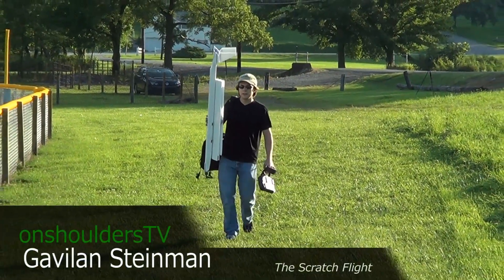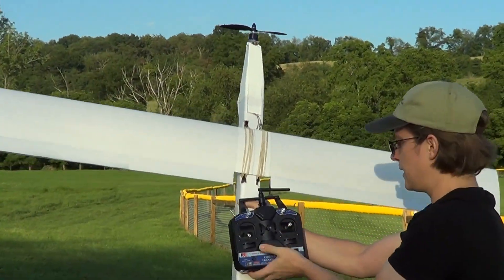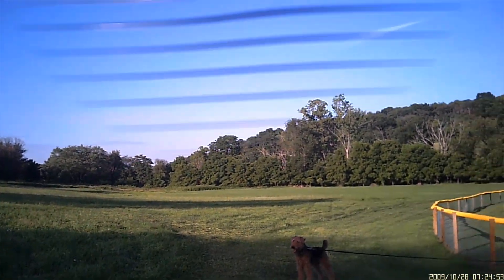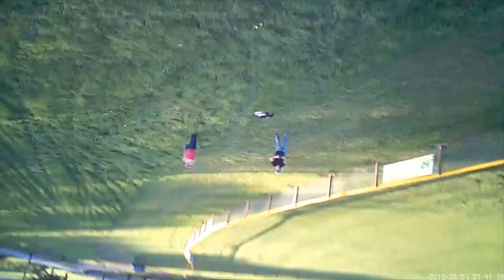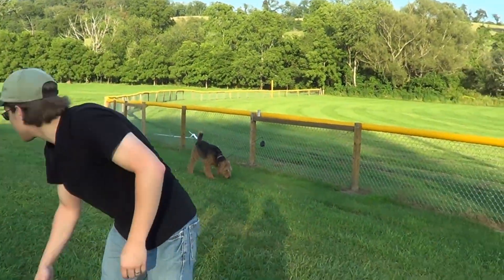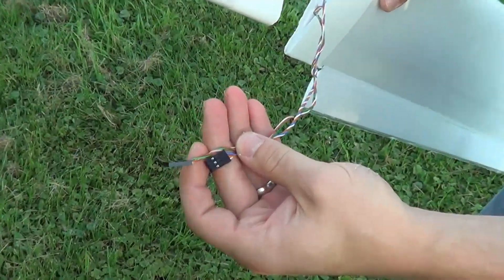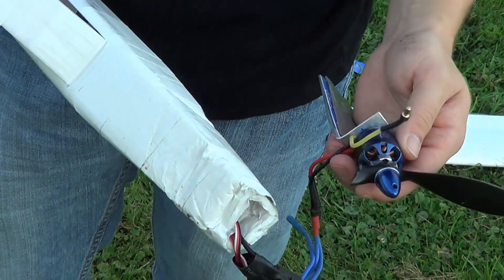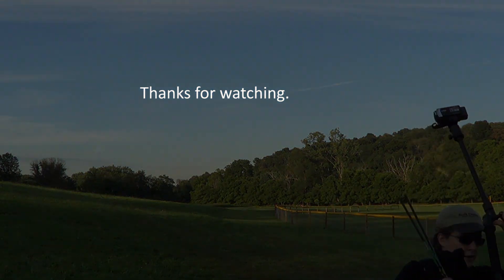onshouldersTv: The Scratch Flight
Building a remote controlled plane from scratch has always been at the top of my bucket list. This week I popped it off the stack, built, and flew! You could argue what I did isn't really flying. I might agree with you. Ha. But it's a start. I just need LOTS of practice!

I built this plane out of dollar tree foam and packing tape by following the masterful tutorials of Experimental Airlines.